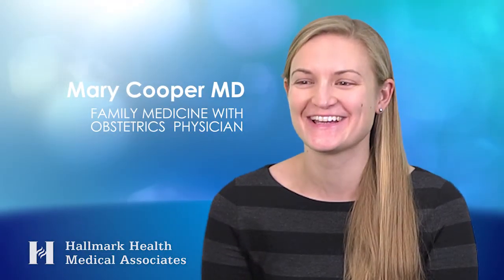Meet Mary Cooper, MD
Specialty: Family Medicine
Office: 178 Savin Street, Malden, MA 02148, Suite 100